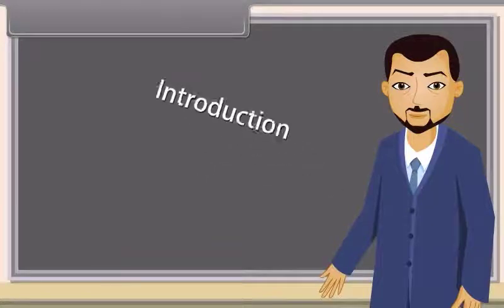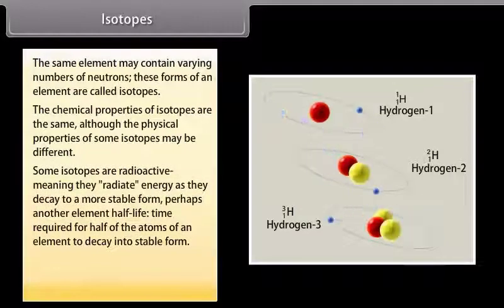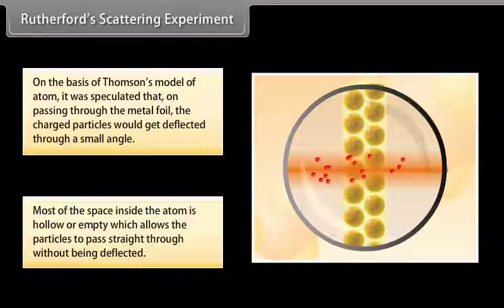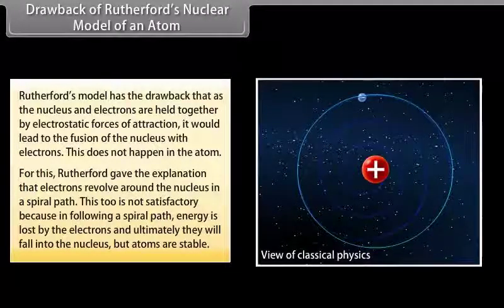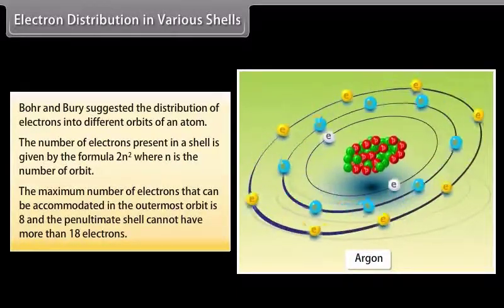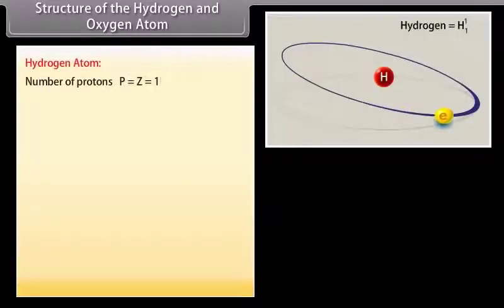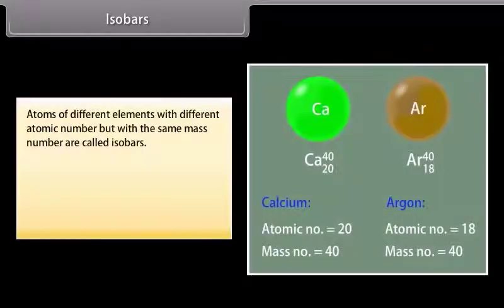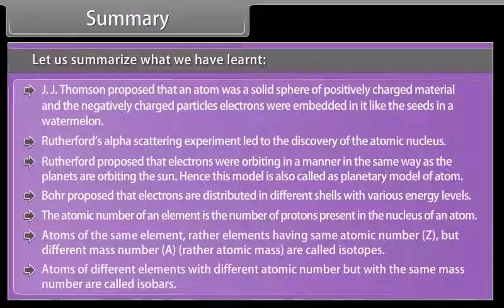Structure of the Atom – Class 9 Chemistry (English) | Models, Electrons, Protons & Neutrons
In this Class 9 Chemistry (English) lesson – Structure of the Atom, students will learn about the discovery of subatomic particles and atomic models. The video explains Thomson’s Model, Rutherford’s Scattering Experiment, Bohr’s Model, and the modern structure of the atom with solved NCERT examples.

📚 Topics Covered:

Introduction to the Atom
Discovery of Electron, Proton & Neutron
Thomson’s Model of the Atom
Rutherford’s Scattering Experiment and Nuclear Model
Bohr’s Model of the Atom
Distribution of Electrons in Shells (2n² Rule)
Valency and Atomic Number
Isotopes and Isobars
NCERT Solved Examples & Practice Questions

🎯 Based on CBSE/NCERT Class 9 Science syllabus (English Medium).
Perfect for students, teachers, and parents for concept clarity, atomic model understanding, and exam preparation.